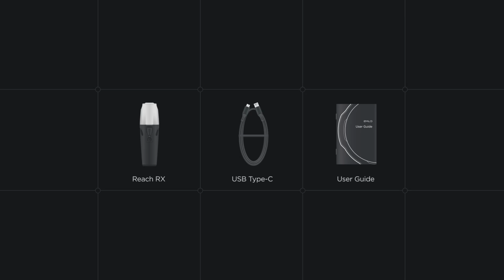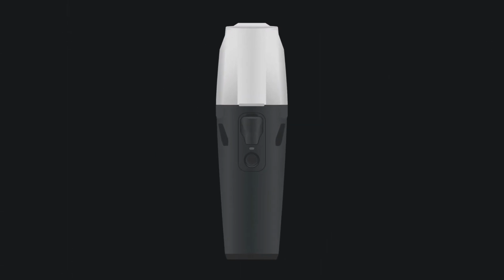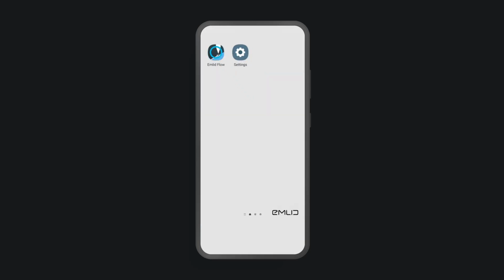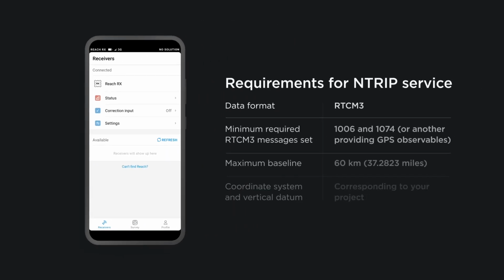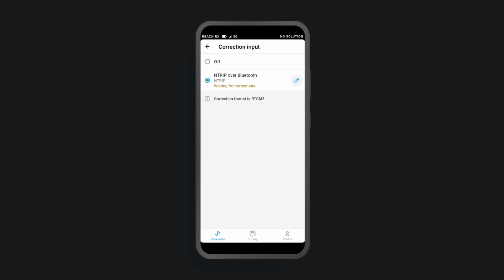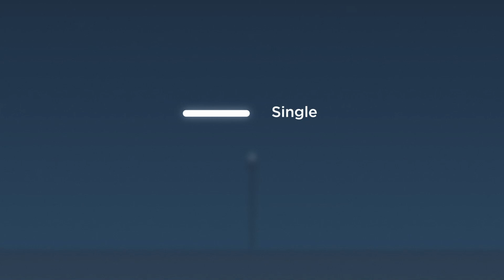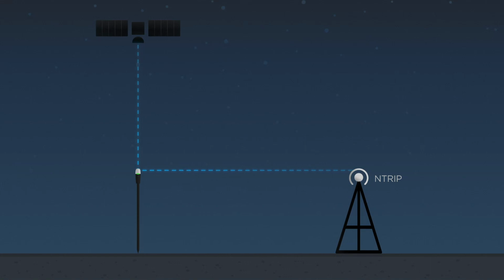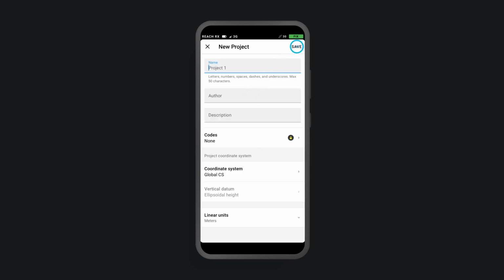Reach RX First Start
Reach RX allows you to start your fieldwork in seconds. In this video, we will show you how you can easily connect to Reach RX in the Emlid Flow app and add your NTRIP credentials to start surveying.